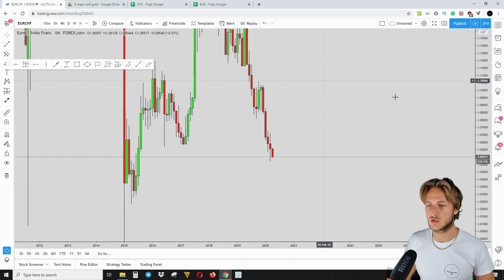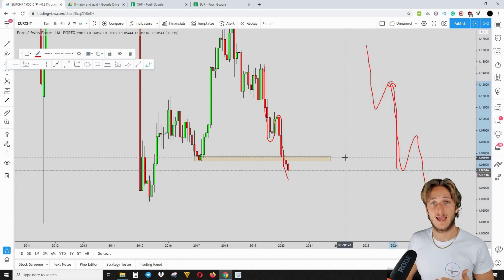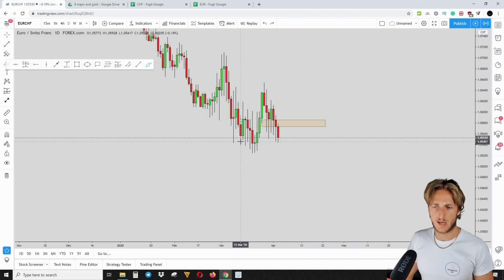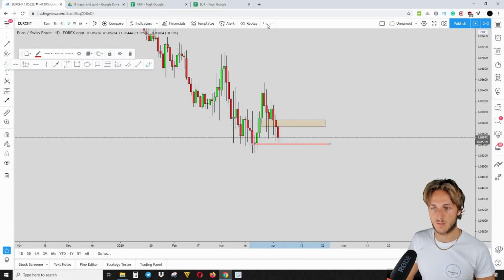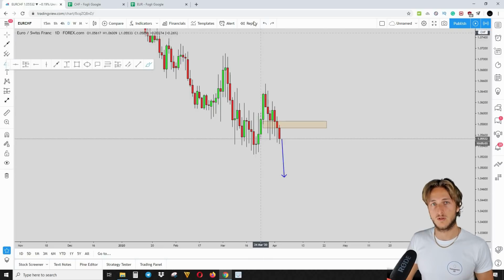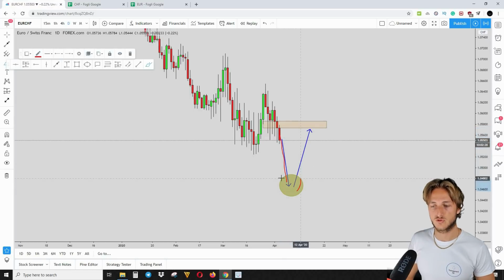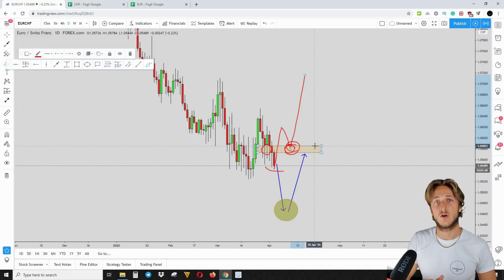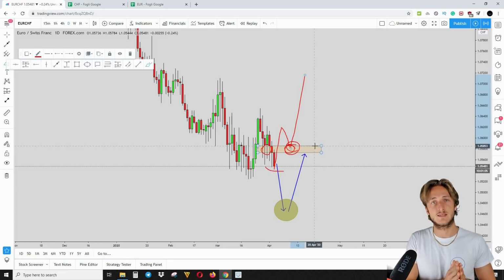SWING TRADING: Learn to Trade Forex Consistently (Live Analysis)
In this video, you gain a better understanding of how you are supposed to be approaching your swing trading when you are forex trading by watching me performing a live forex analysis from a technical analysis perspective and order flow perspective.